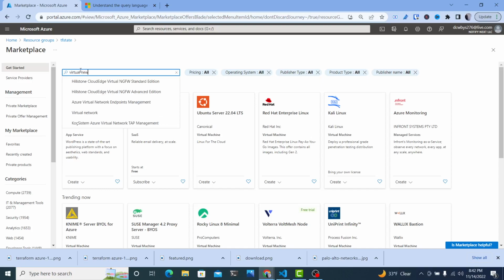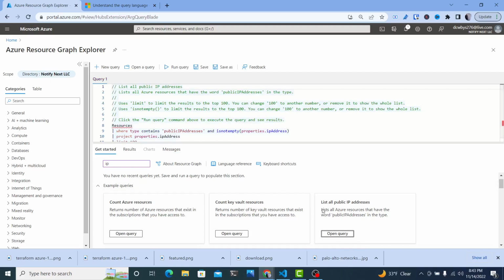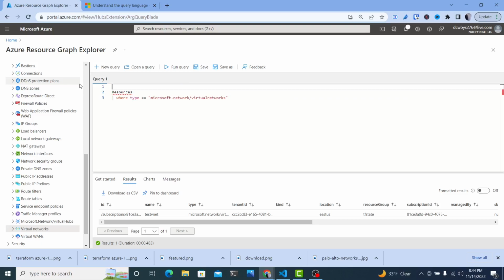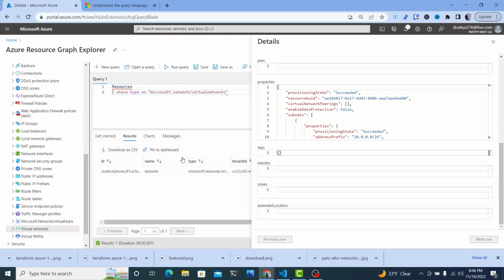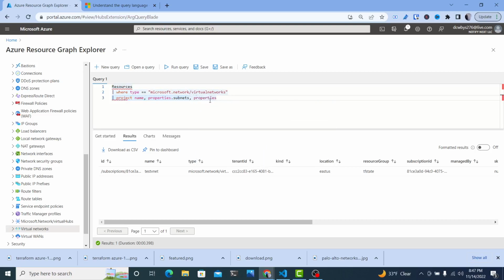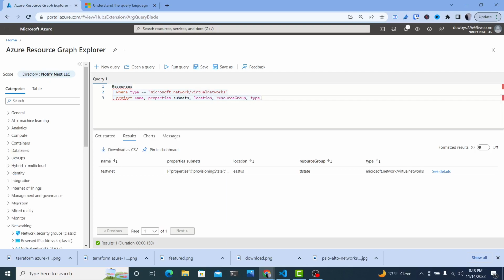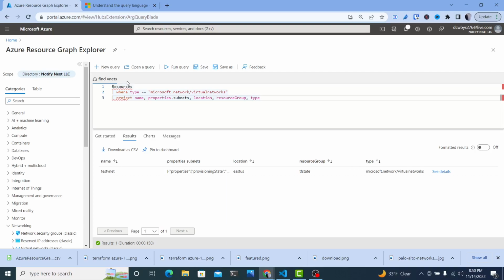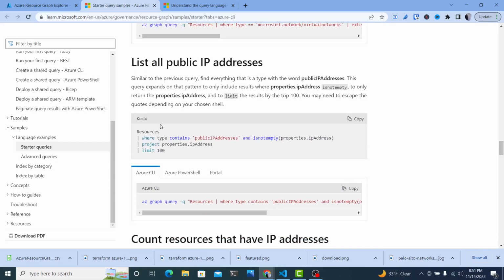Query Your Azure Network with NO Scripting Knowledge!!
Are you having a hard time querying your Azure network.  Watch this video to see how you can query your azure network with no scripting knowledge.  The Azure Resource Graph allows for you to find valuable information across your azure network in minutes.

This video show you one way to create a simple query against an Azure Vnet.  The possibilities are endless on what you can find creeping around your network using the Azure Resource Graph.